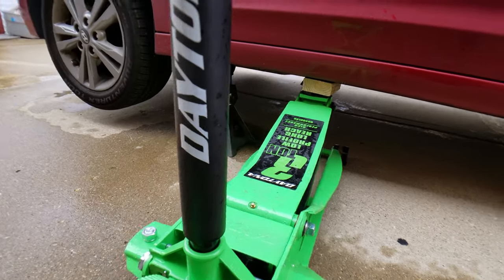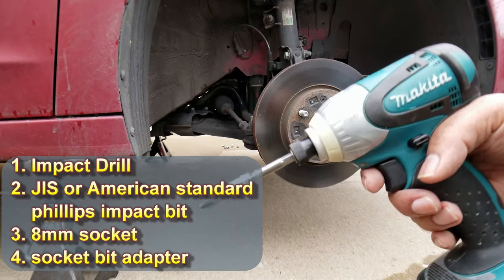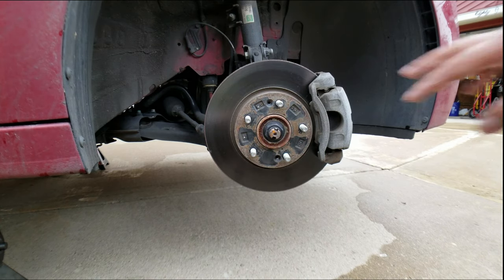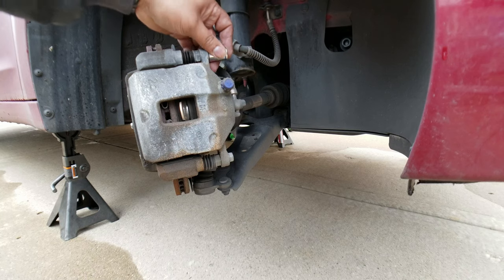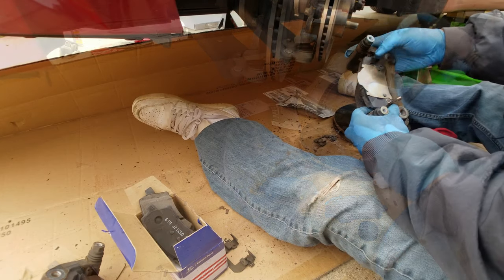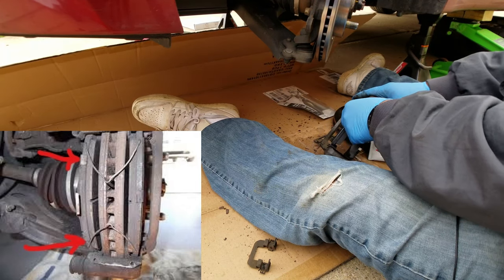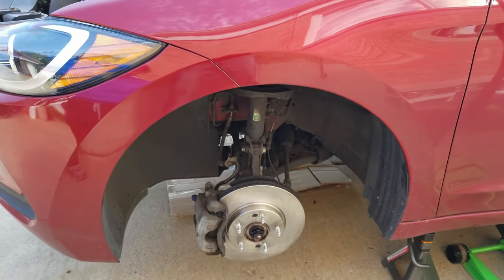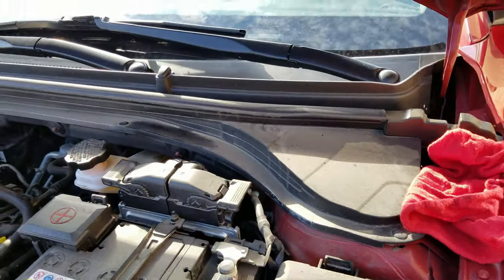How to replace Front Brakes, Pads and Rotors on 2017 Hyundai Elantra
Watch as Edtheoldtechguy removes and installs brakes on a 2017 Hyundai Elantra for his friend Mike. By watching this video tutorial you may learn how to replace your front brake pads and rotors in your own car. These are tips learned from years of working on cars as a hobby there is no guarantee that all situations will be captured but it may help. This video could save you money!